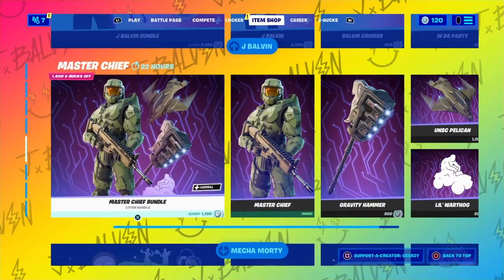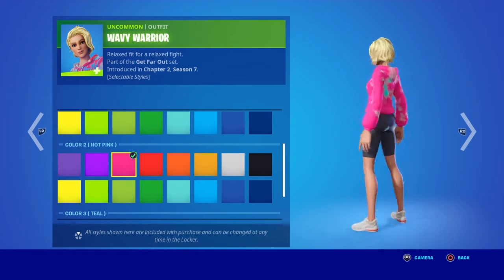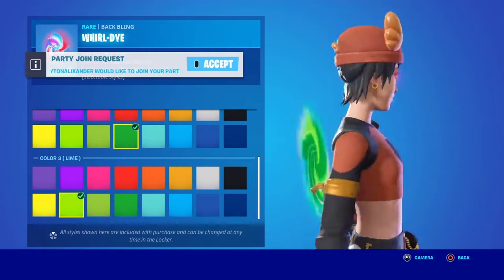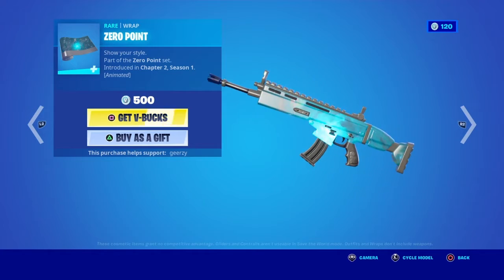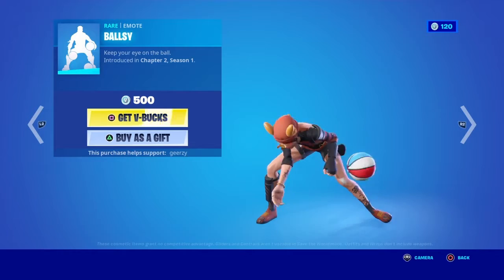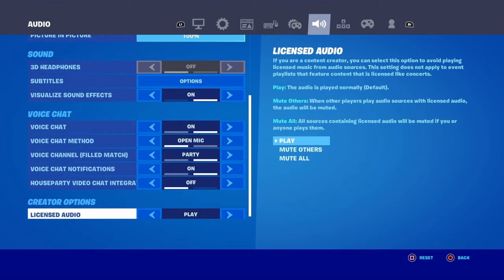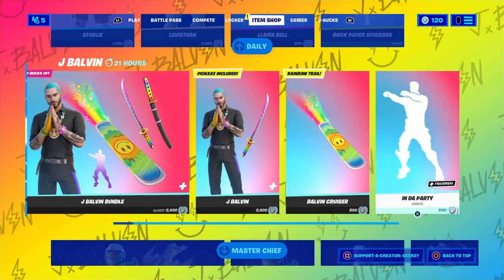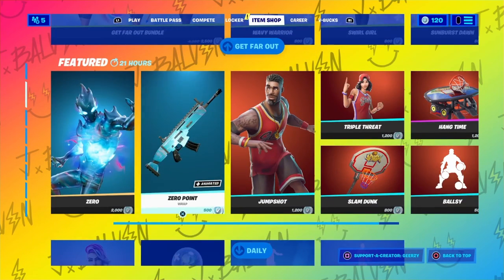August 28th item shop*